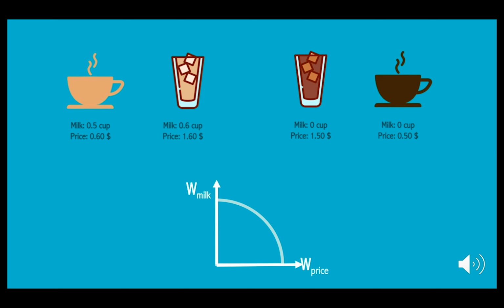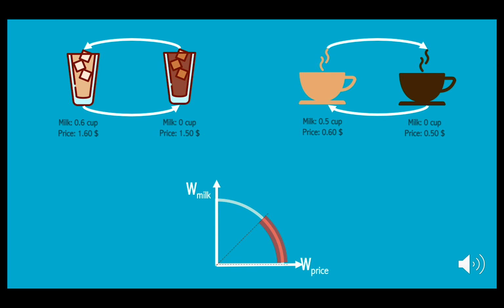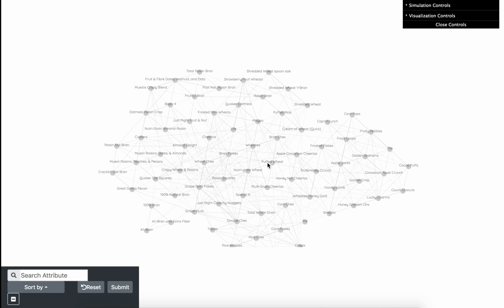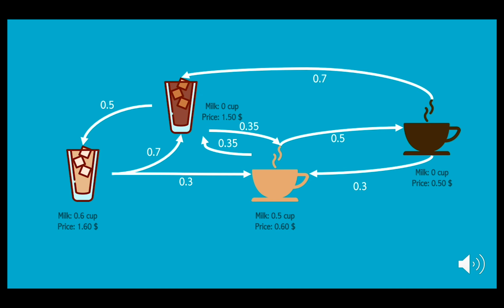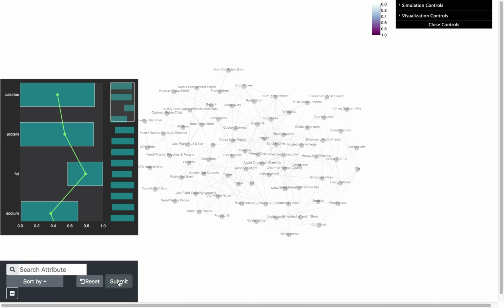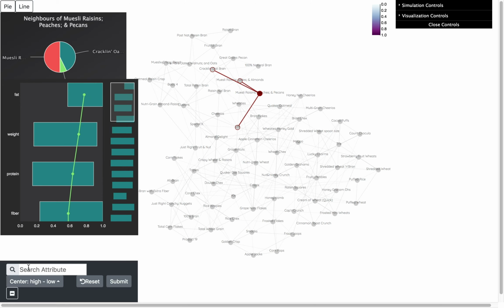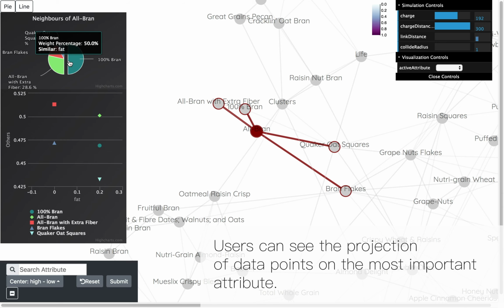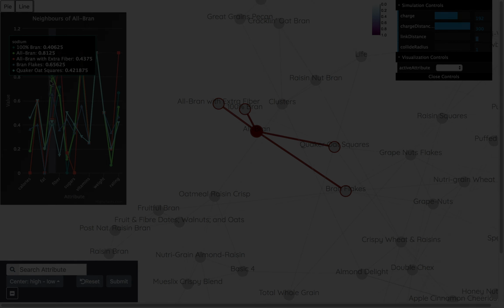kBrowse: kNN Graph Browser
The software that allows you to browse, personalize and understand a kNN graph better.